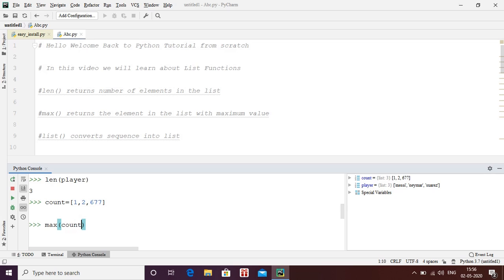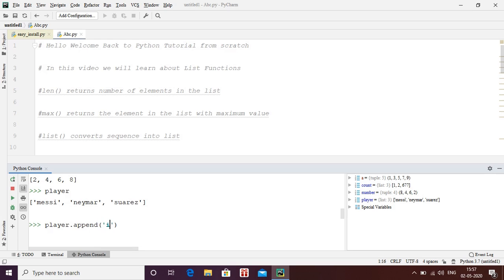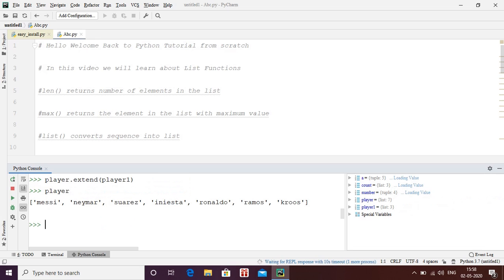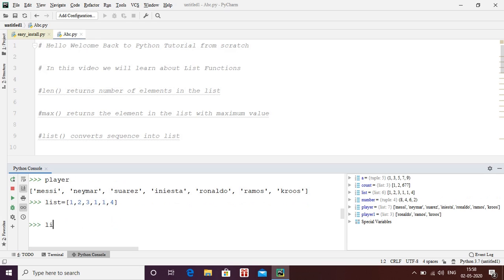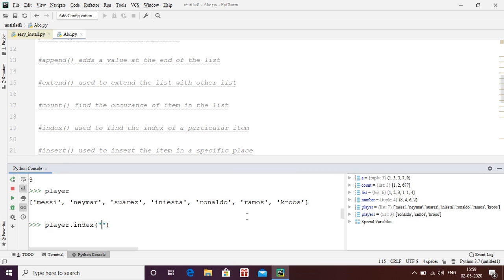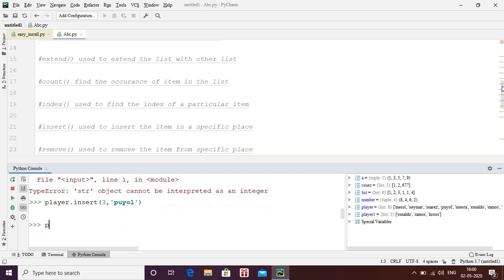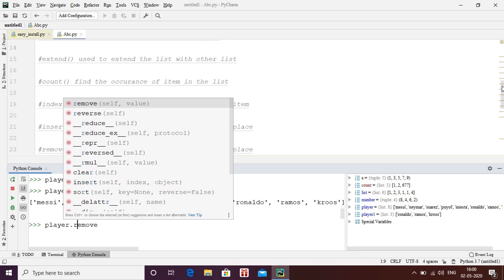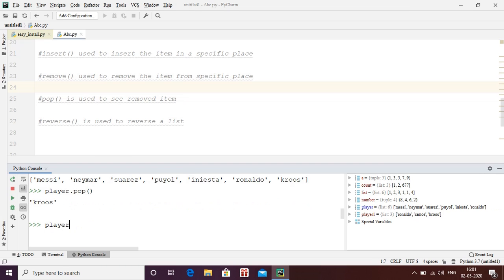#17 Python Tutorials From Scratch | List Functions